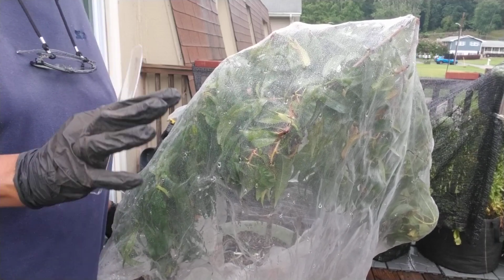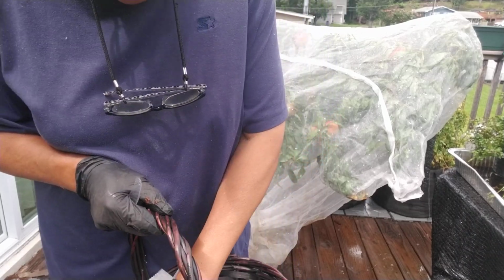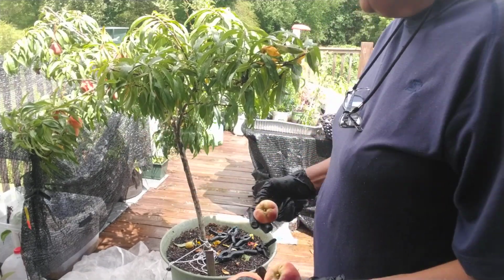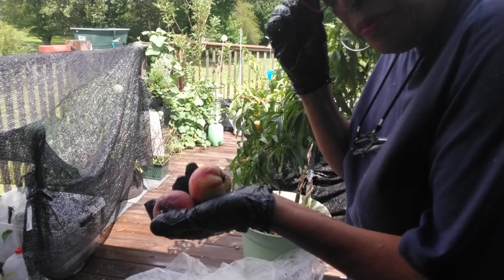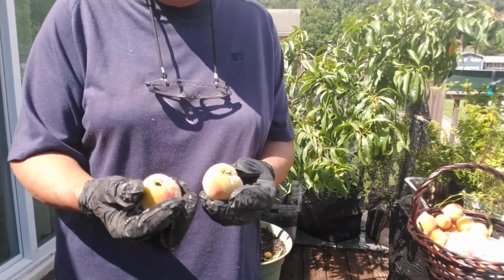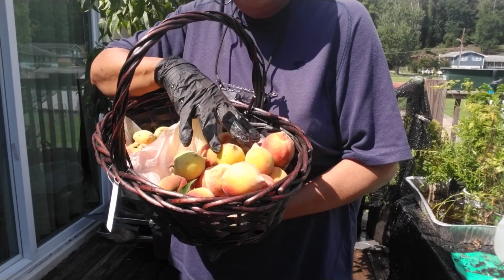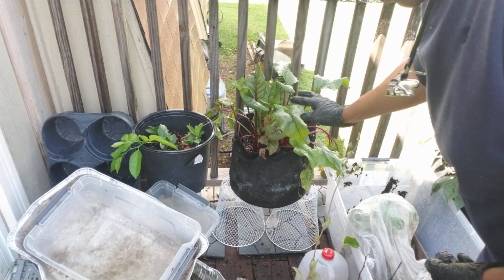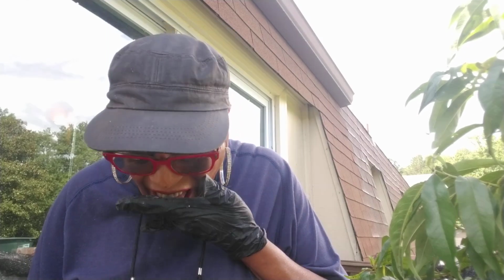Peach Harvest|Harvesting my Patio Bonanza Peach Tree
Hello everyone, I'm excited to share with you the harvesting of my Bonanza Patio Peach Tree.  Thanks for coming along 🤗

Georgia Peachnut Garden
1415 Hwy 85 N
Suite 310677
Fayetteville,  Georgia 30214